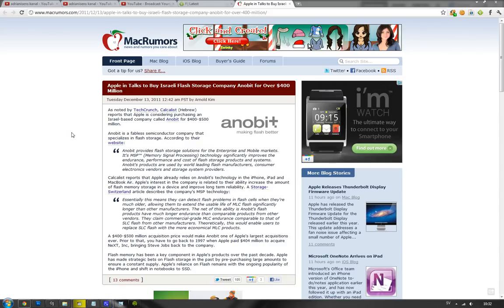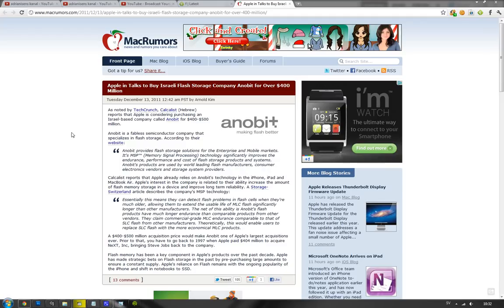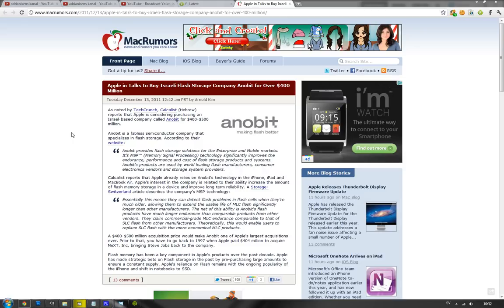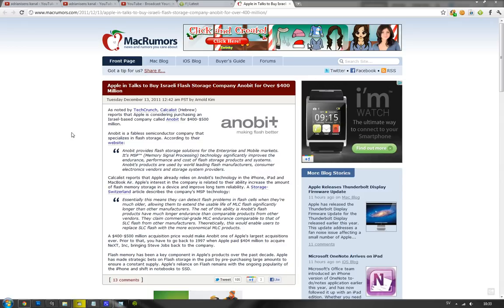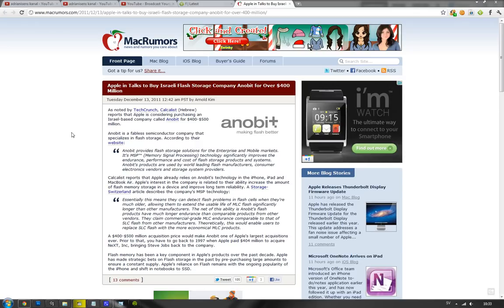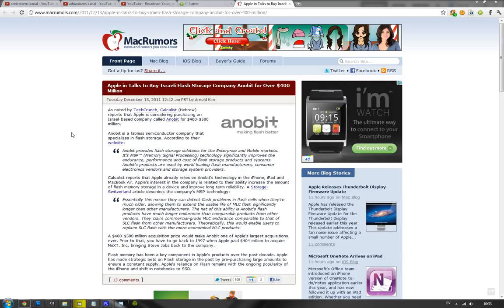Apple Buy Anobit Flash Company $400-500 Million Dollars? Bigger Than NeXT Steve Jobs Acquisition!